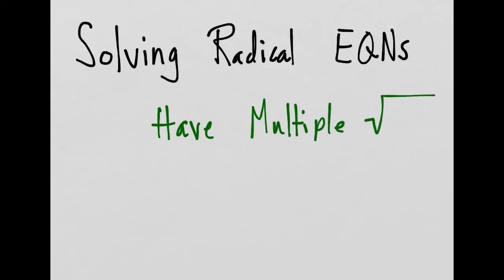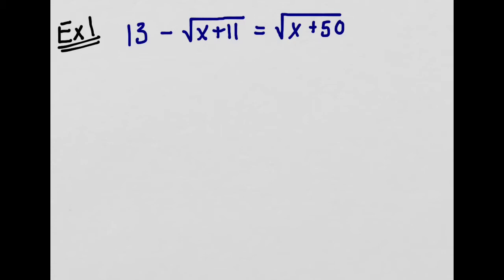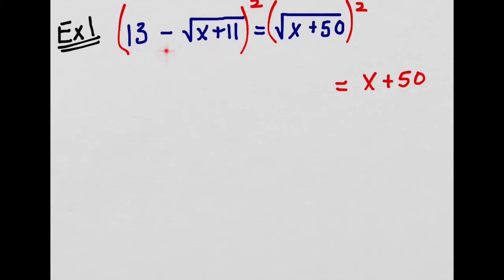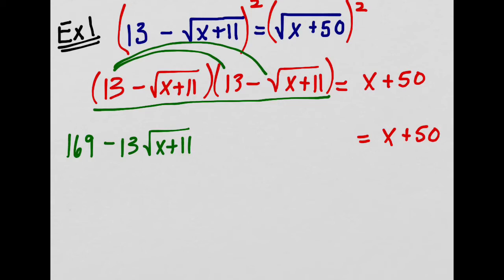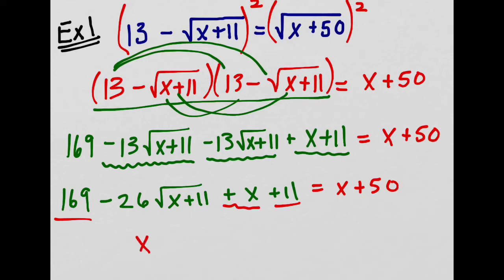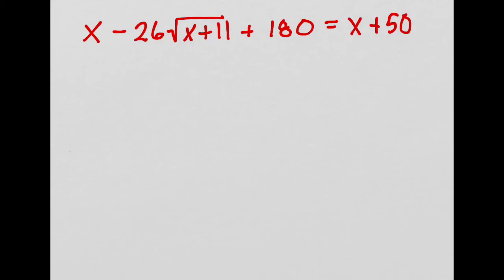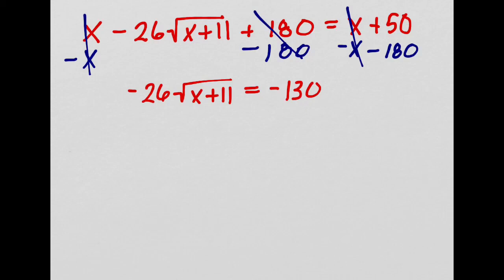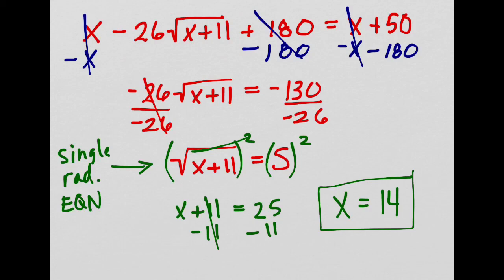Radical EQNs - Multiple Radicals Example 1